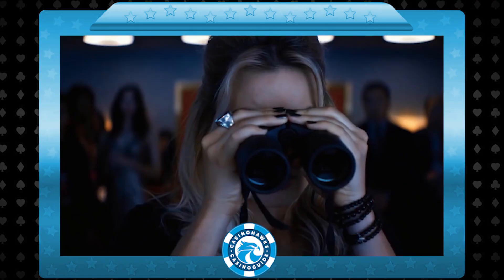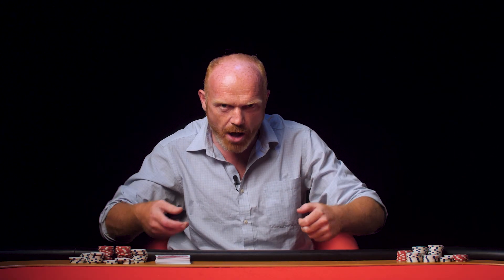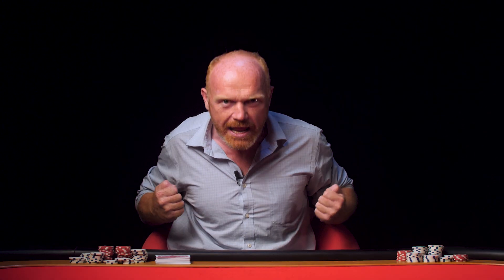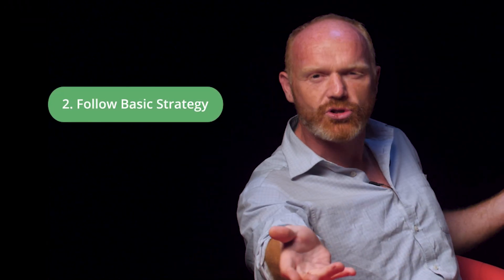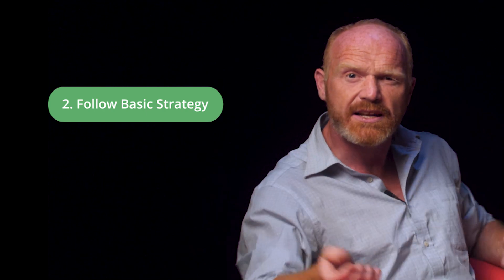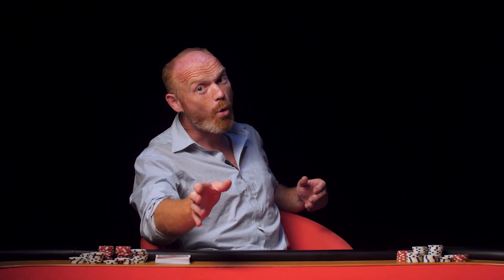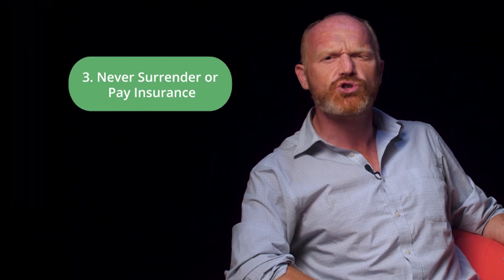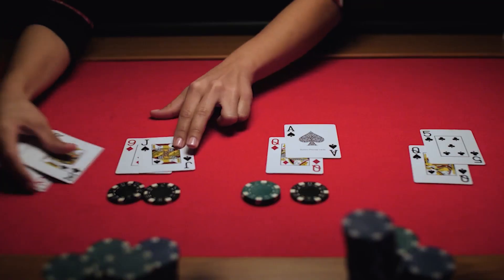3 FUNDAMENTAL Tips To Win At Blackjack UK🤑 (Our Casino Tipster Is Back)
Play Blackjack in the safest online casinos in the UK
and check this amazing welcome offer of 50 Free Spins

We take you through three strategies that will take you from a beginner Blackjack player to a pro in a short amount of time.

00:00 - 00:31 - Intro
00:32 - 01:48 - How to find the right Blackjack table
01:49 - 02:12 - Follow basic strategy for Blackjack
02:13 - 02:27 - Learn more about Blackjack at Casinohawks.com
02:28 - 03:14 - Never surrender or pay insurance at Blackjack
03:15 - 03:45 - Outro
Learn how to make more informed decisions while playing Blackjack and make use of some of the best strategies that will almost guarantee you more victories than defeats!

Watching our video might give you an insight to things you may not have thought of before, as well as give you a brand new perspective.

Cruise through various Blackjack games with the simple strategies we provide you with while looking forward to awesome payouts!

Want to know more about Blackjack strategies? Head on over to our Blackjack Strategies page on casinohawks.com. Sign up to our newsletter
You must be 18+ to gamble in the UK. Visit begambleaware.org for more information.